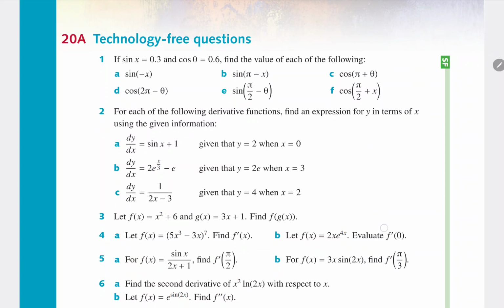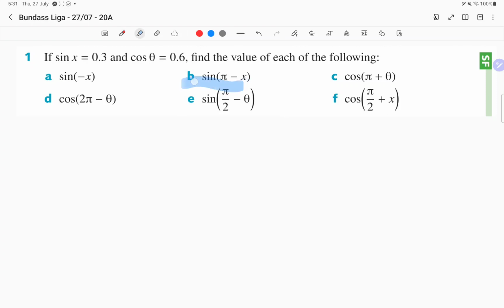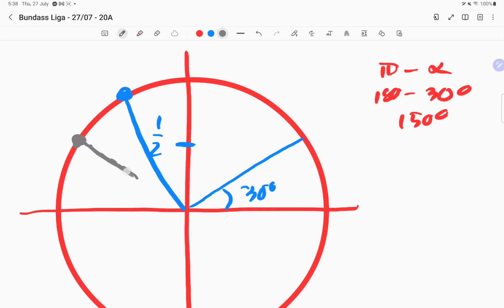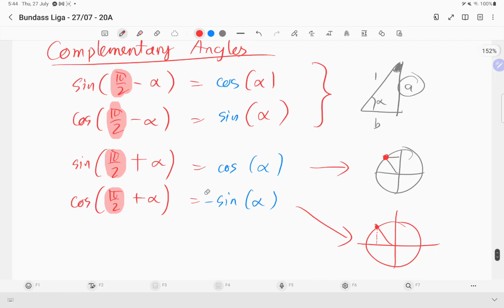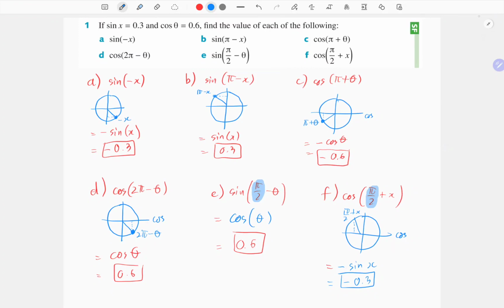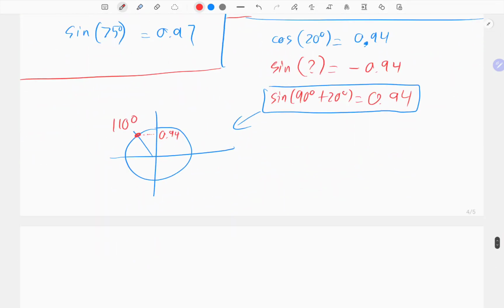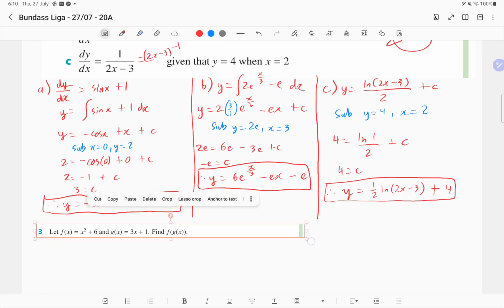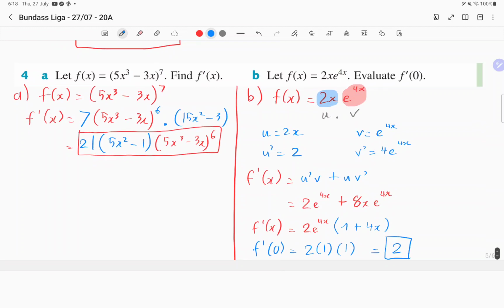PART 1 - Bundass Liga - 27/07 - 20A